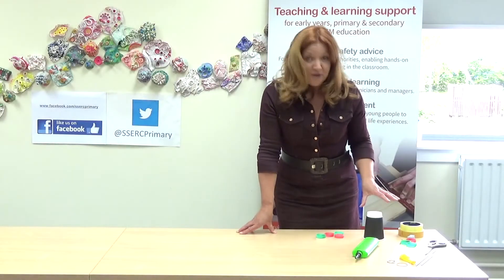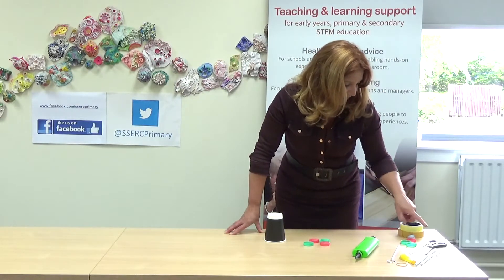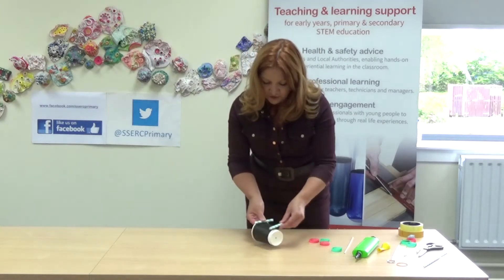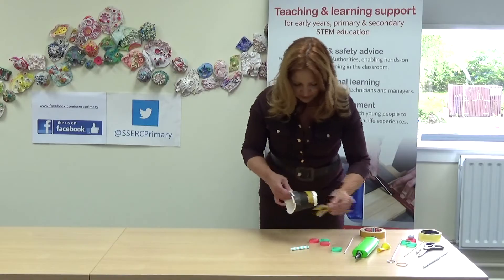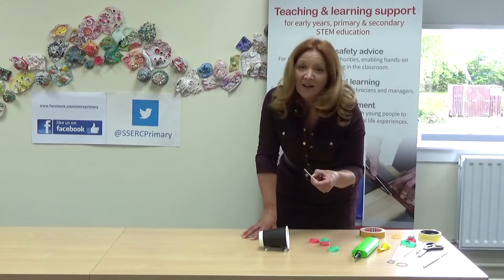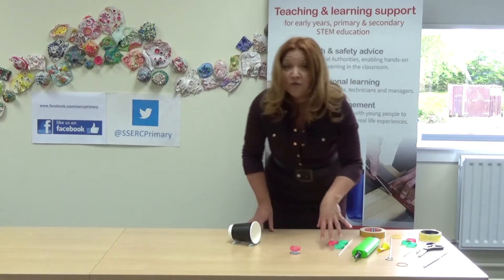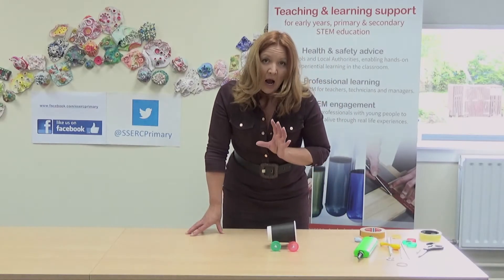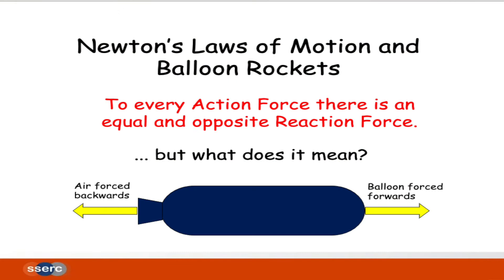Building and Testing a Balloon Car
A technology based activity using materials that you can find around your house.